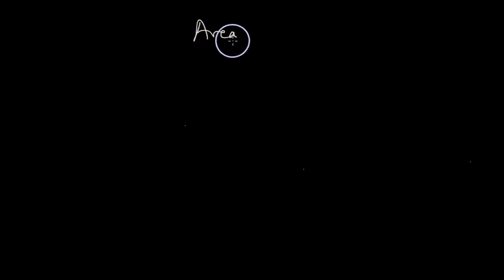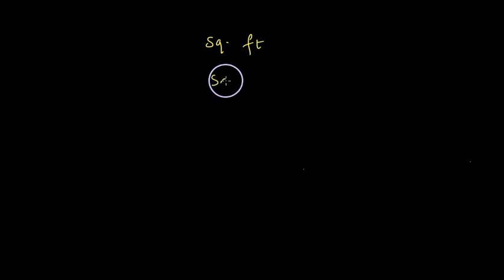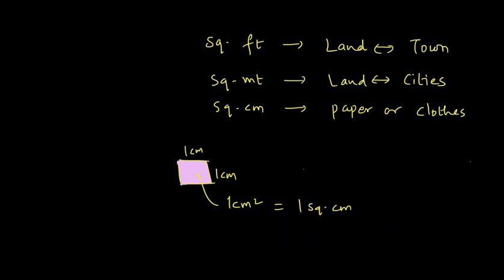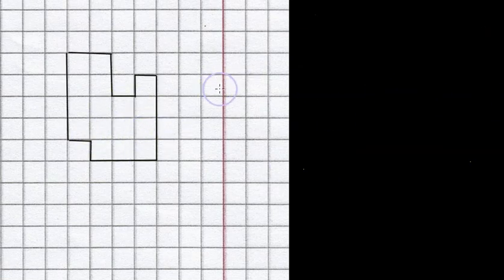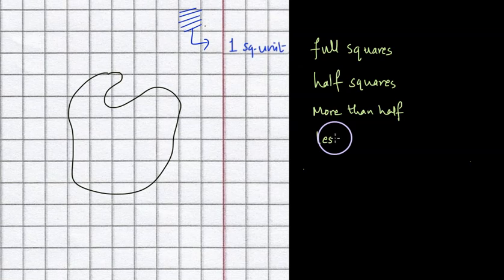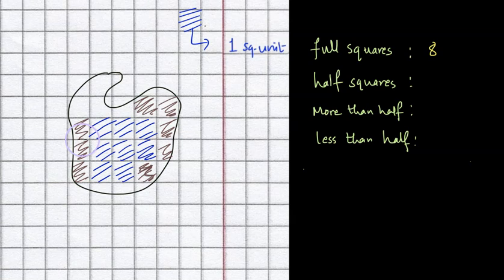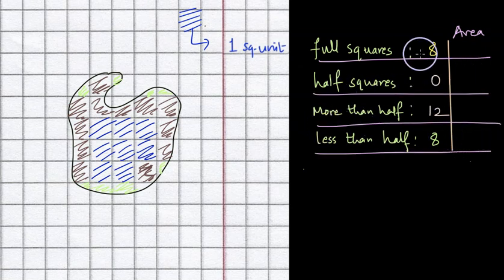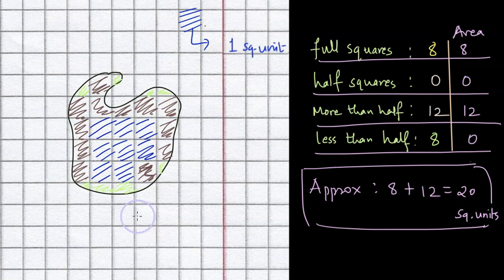Area of irregular shapes by counting squares | Mensuration | NCERT class 6 math | Khan Academy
In this video we will learn about finding the area of irregular shapes using grid squares.